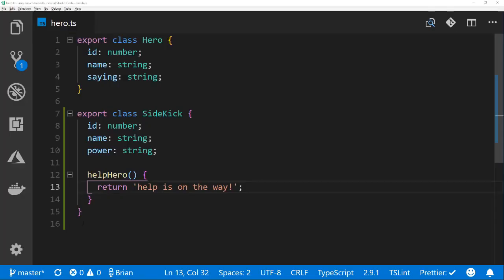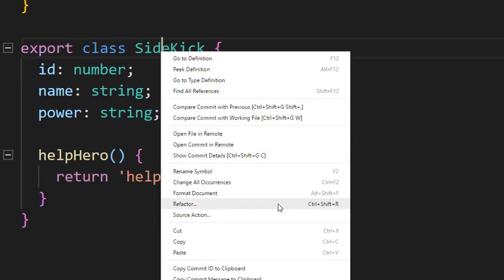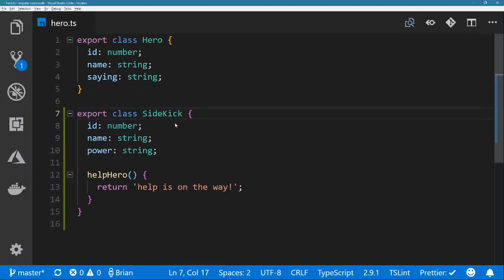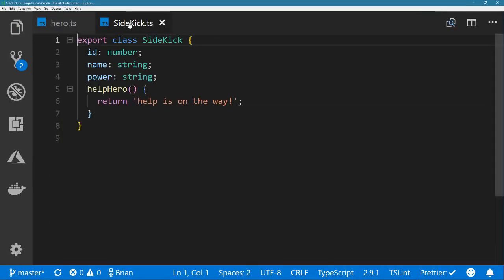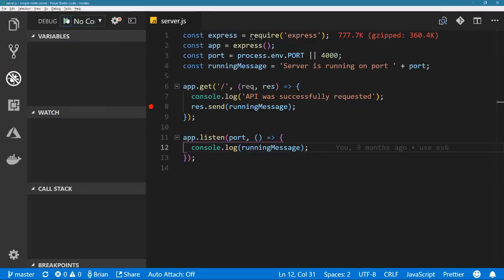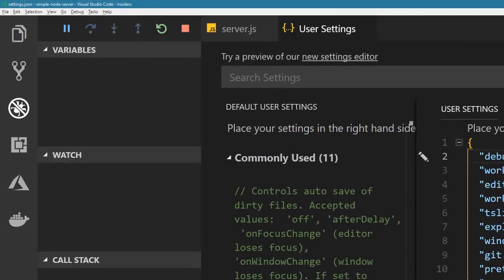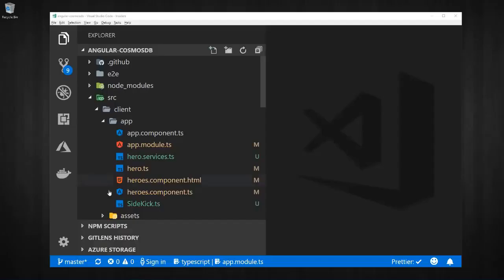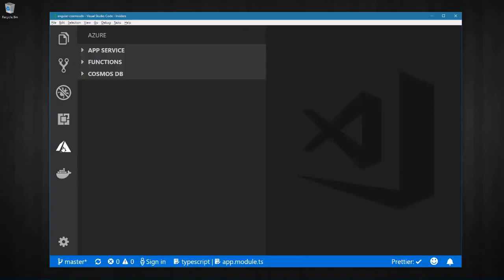Visual Studio Code Release Highlights - May 2018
Highlights of some of the latest features found in the May release of Visual Studio Code.